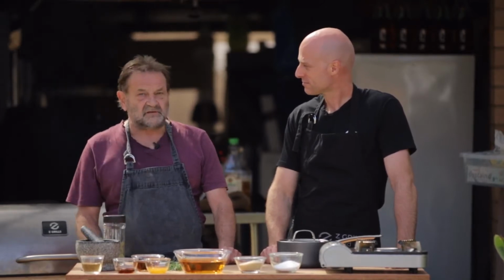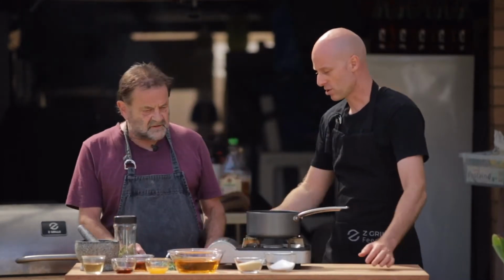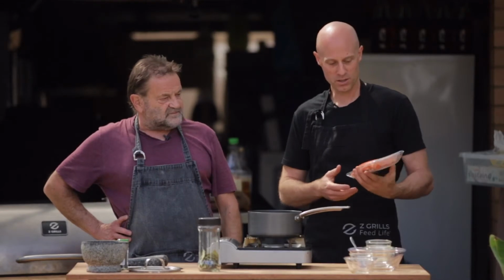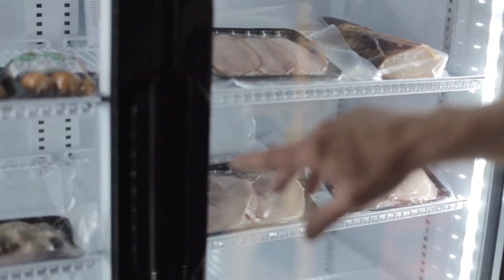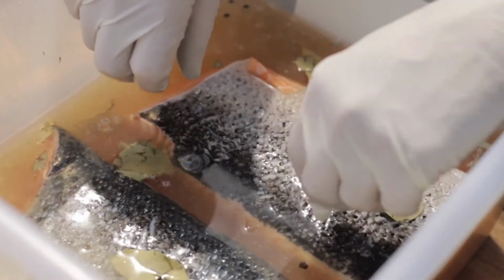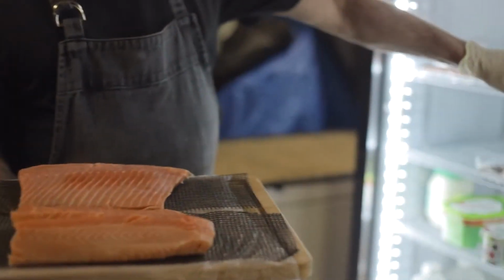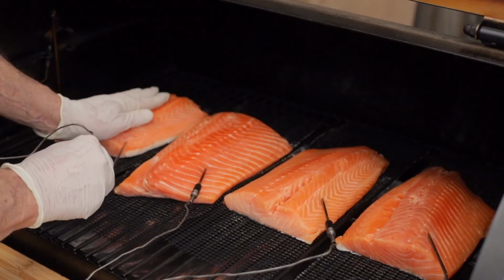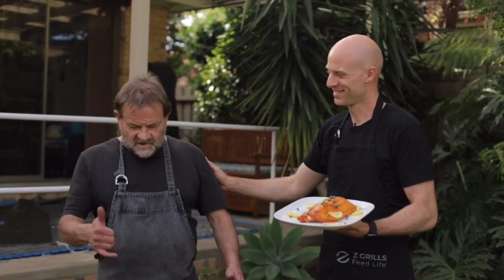Russ's Smoked Salmon on Z Grills (Smoked Salmon Recipe)｜Z Grilling with Mick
Cooking delicious smoked salmon at home has never been easier! Let's enjoy Russ's salmon!

This recipe involves first soaking the salmon in a home made brine and then slow-smoking on a Z Grills pellet smoker.

Find more people who are using Zgrills wood pellet grill, join Z Grills Official group NOW!

Z Grills, Easy Grill, Easy Life!
Z GRILLS, a U.S.-based brand that has been making high-quality grills and smokers for more than 30 years. Z Grills aims to provide customers the high-quality pellet grills with affordable prices!